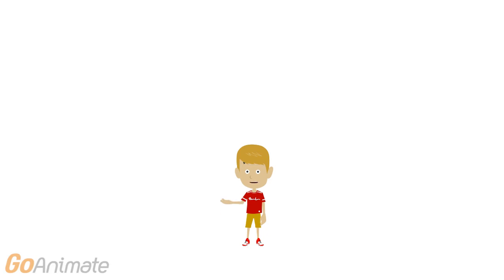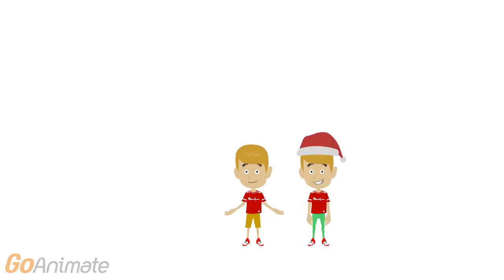I Got a GoPublish + My Christmas Look